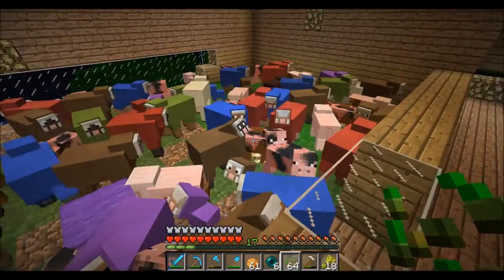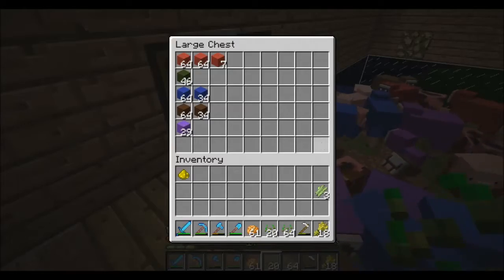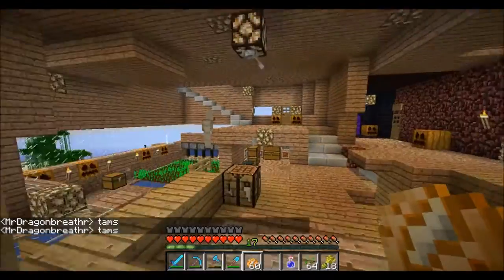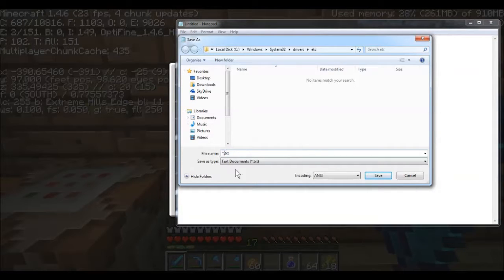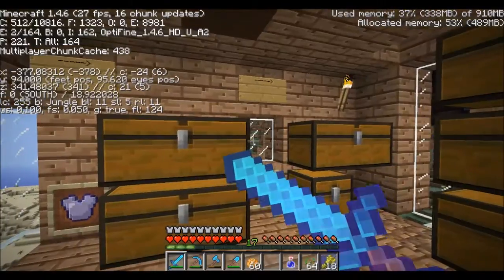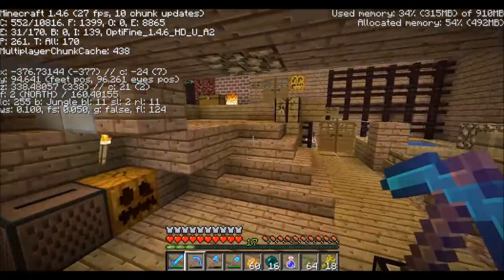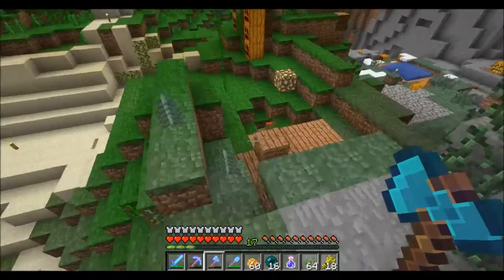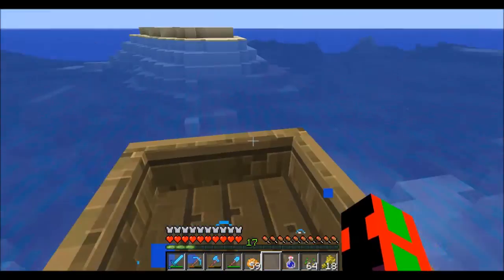Minecraft: LP Survival 66 AAAADVENTURE TIME!!!!!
GETTING READY FOR AN AWESOME, AMAZING, SPECTACULAR, STUPENDOUS ADVENTURE!!!